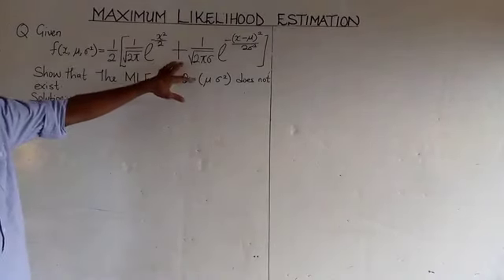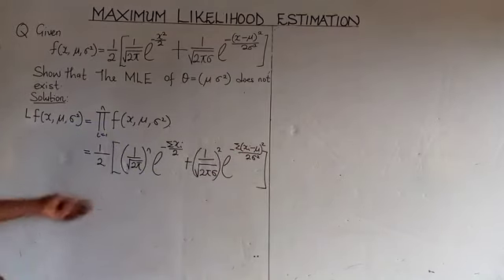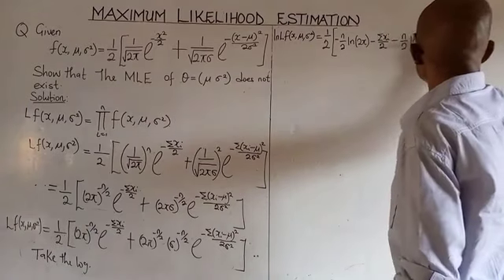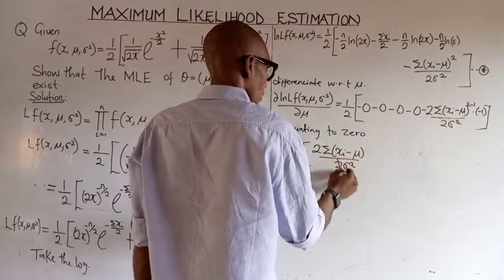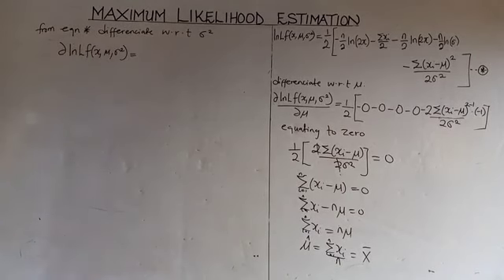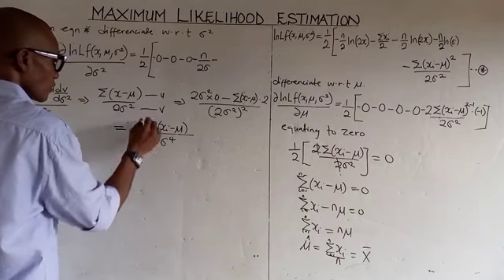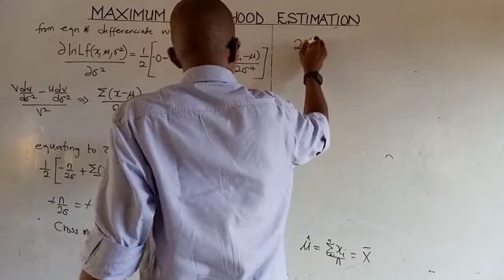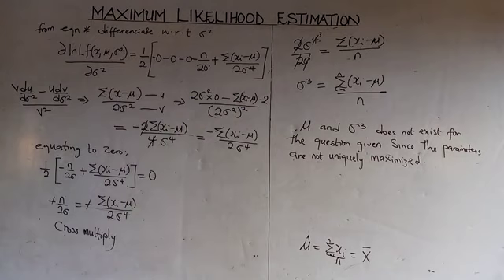Maximum Likelihood Estimation | Example on Combined Normal Distribution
In this video, we dive deep into Maximum Likelihood Estimation (MLE) for combined Normal Distribution. I, detailed solved example on Maximum Likelihood Estimation. The distribution in this example is a combined Normal Distribution. Particularly, a step by step approach to resolve the combined Normal Distribution using Maximum Likelihood Estimation is employed to show whether the MLE exist. Whether you're a student, researcher, or data scientist, understanding how to estimate parameters in a mixture of normal distributions is crucial for accurate modeling and analysis.